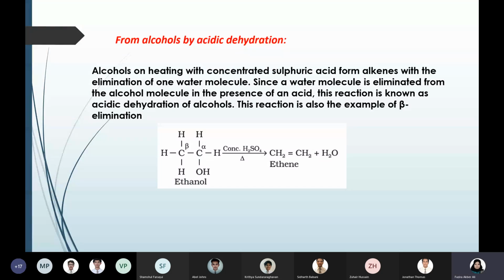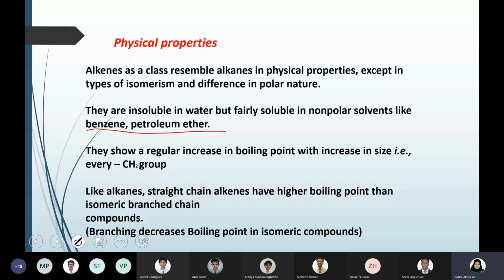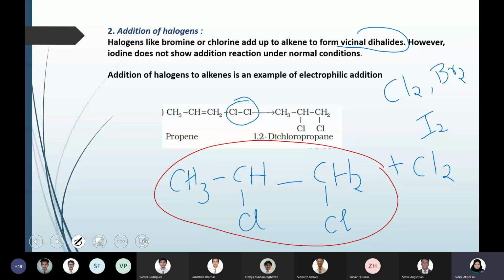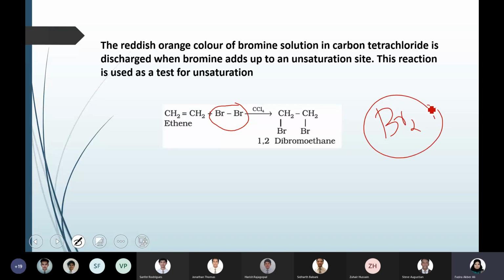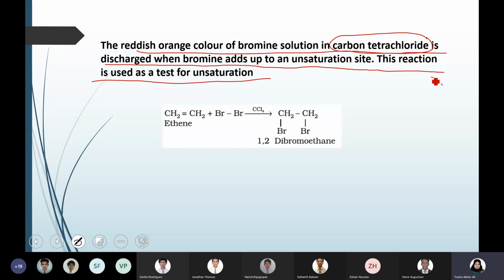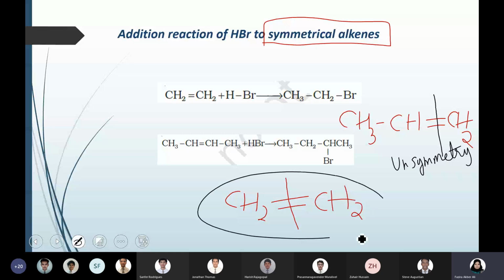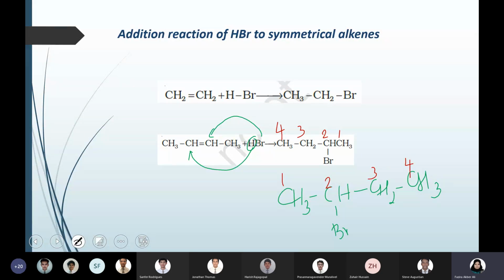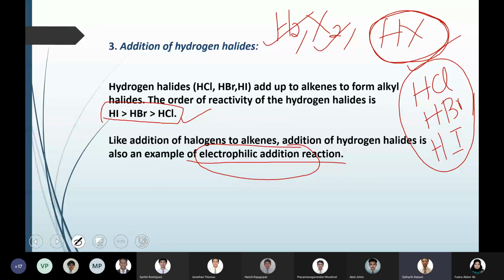Chemistry 27th January 3